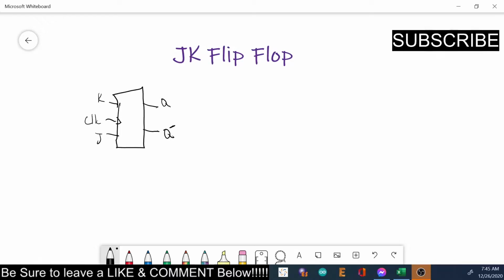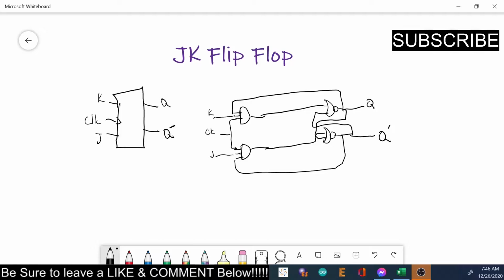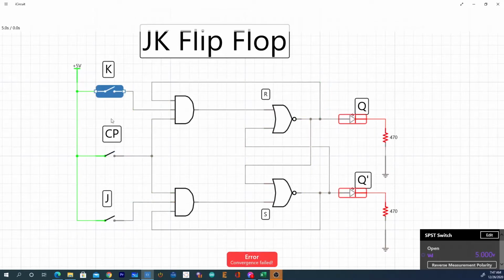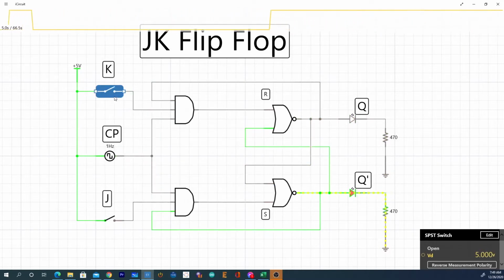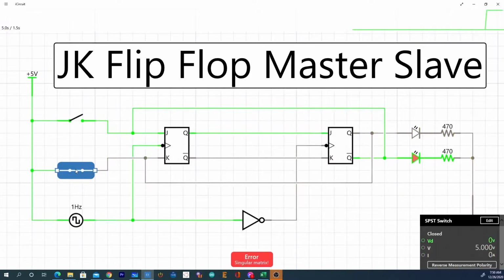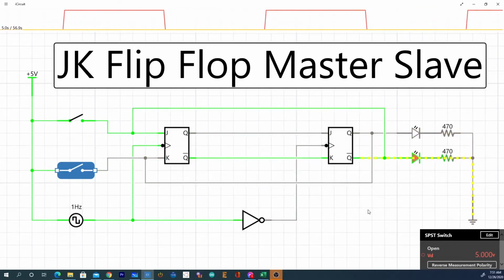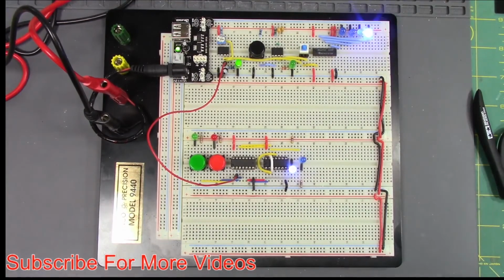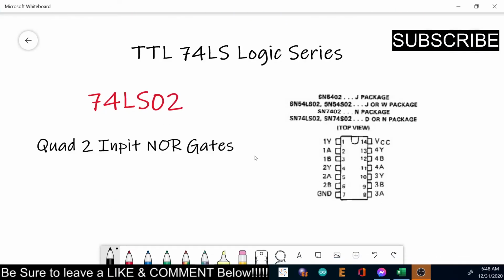A Look At The Jk Flip Flop